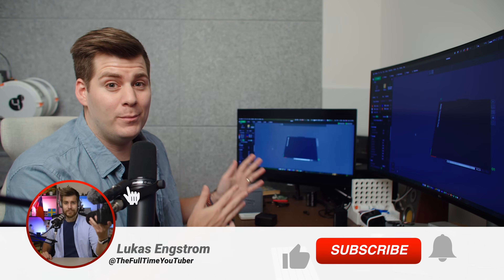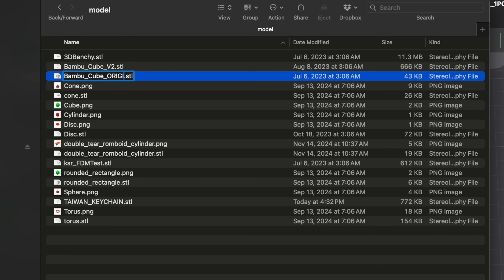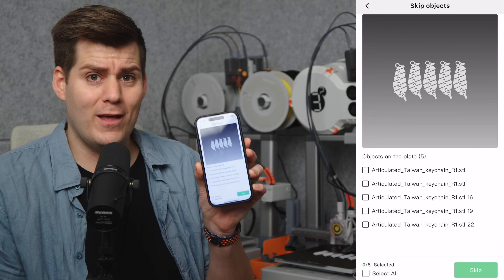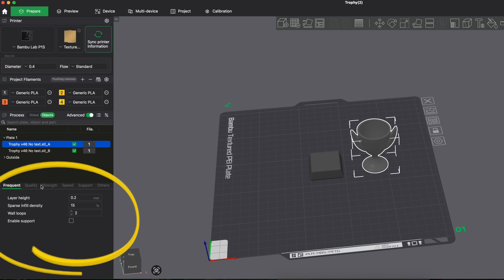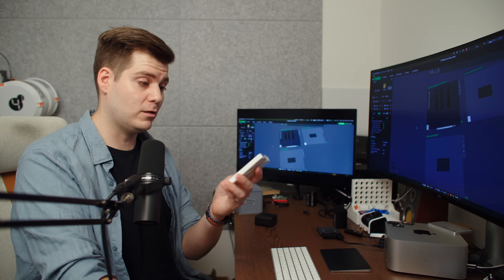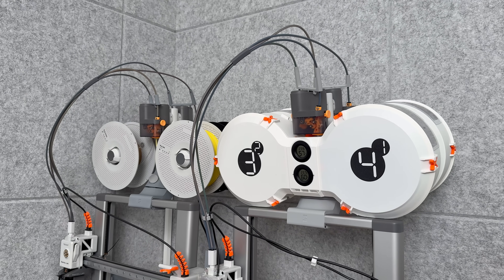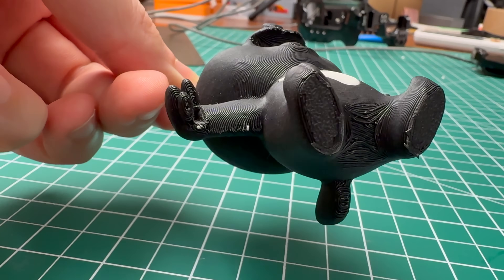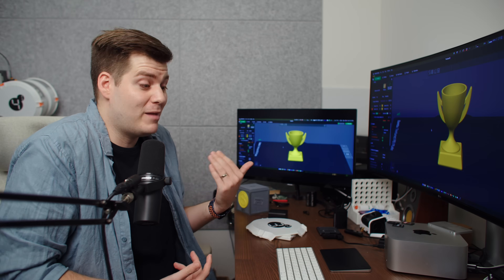TOP 6 SECRET Bambu Studio Features No One Told You About! MUST-KNOW For Bambu Lab A1 Beginners!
TOP Bambu Studio Secrets! 🔥
MUST-KNOW Tips and Tricks for Bambu Lab A1 / A1 Mini Beginners! 🖨️🎉

If you’re new to 3D printing with the Bambu Lab A1 or A1 Mini, this video is your shortcut to getting better prints, faster workflow, and more control using Bambu Studio. These are some of the best-kept secrets and underrated features that most beginners miss!

⏱️ Timestamps
00:00 – Intro: TOP Bambu Studio Secrets! 🔥
00:32 – 💡 STL Quick Access Shortcut – Save clicks every time
03:52 – 🚫 Skip Objects – Cancel parts mid-print without starting over
06:05 – ✏️ Modify STLs Directly in Bambu Studio
10:17 – 🏷️ Labels – Keep your multi-part prints organized
12:12 – 🎨 Change Filament Sequence – Fine-tune color order with AMS
14:16 – 🖌️ Paint-on Supports – Total control over support placement

🧠 Whether you're printing toys, tools, or test prints, these tricks will level up your skills instantly.